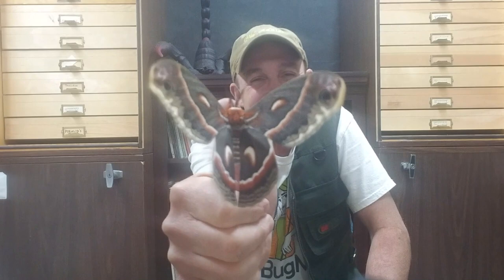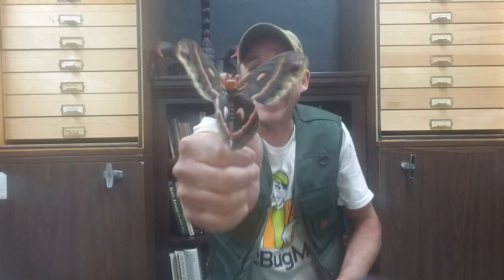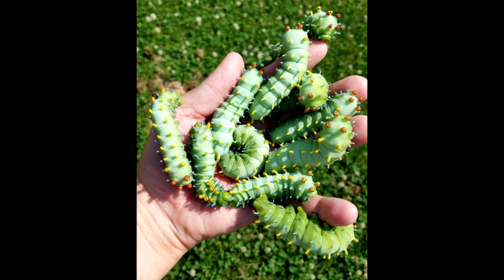The Largest Moth in North America!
Cecropia Moths are the largest moths in the US.  Native and common. They are found throughout the Eastern US, mostly northeastern. They're also a lot more common than most people think!  Yet with their size and numbers, they seemingly fly under the radar of most people.
Insects are one of the most important components of the ecosystem. Everything on the Planet relies upon insects to survive, either to help make our food, or AS our food. Every species of insect is critically important to everyone and everything. Food chain, Pollination, soil and water health, clean air... everything! Nocturnal insects are no different. However, due to their habit of being active late at night, most people don't actually know how important ALL insects truly are.
Here's everything you'll need to know about these harmless and beautiful moths. They can quickly  become an addictive hobby, too.
Join me here and I'll introduce you to our largest moth in the United States.. the Cecropia Moth! Enjoy!